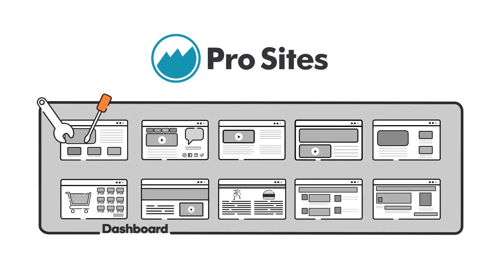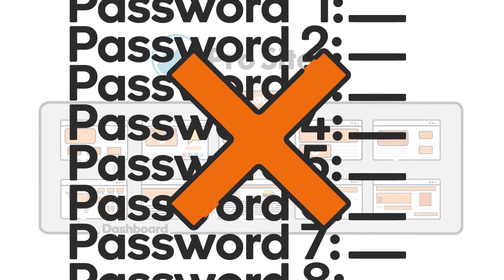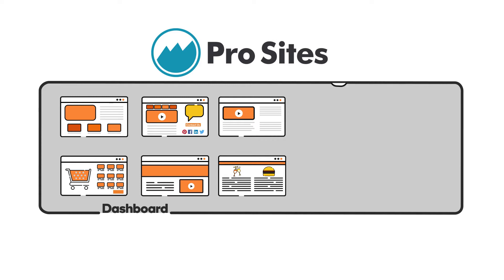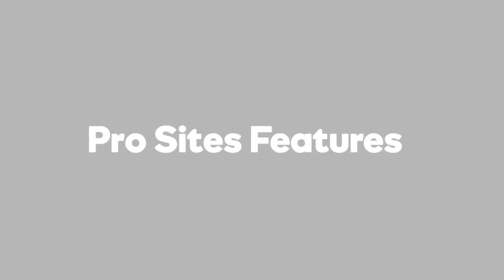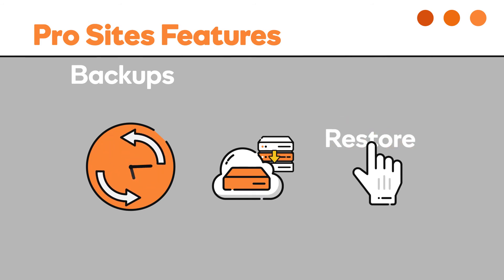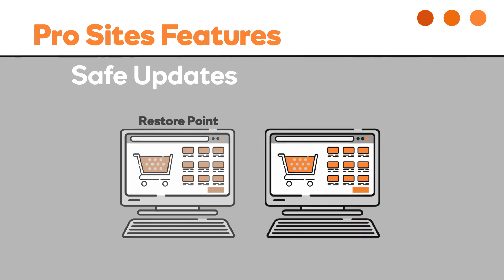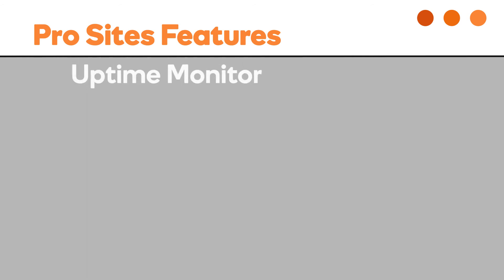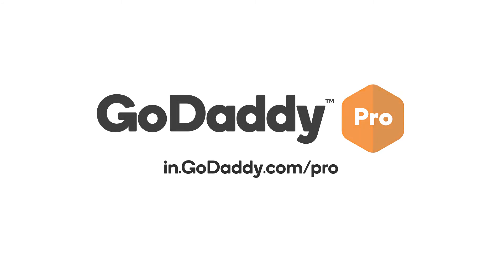Manage multiple websites from one dashboard | GoDaddy Pro Sites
With Pro Sites from GoDaddy, you can easily manage multiple websites from a single dashboard. Start saving time with bulk updates, migration, automated backups and more.